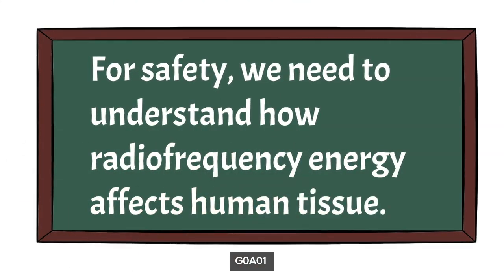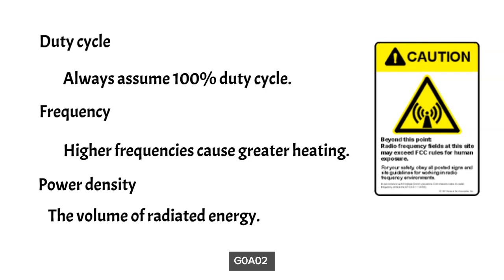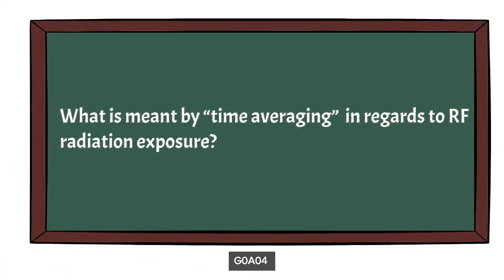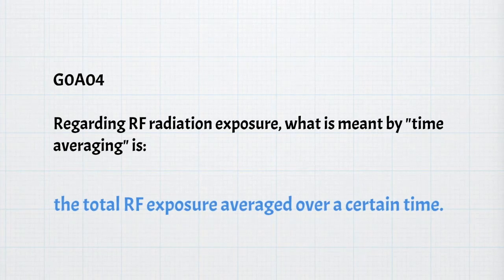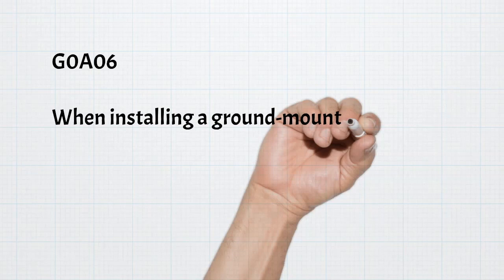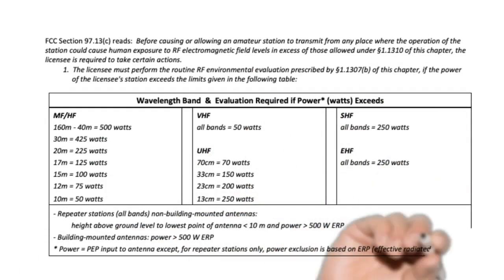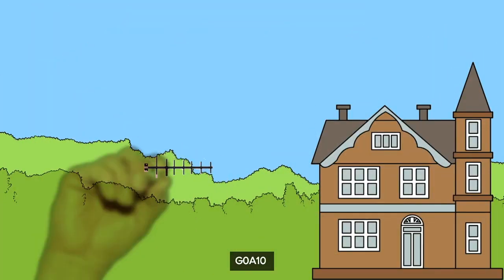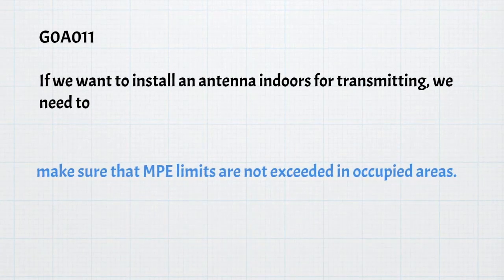General Class License Lesson 10 Part 1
Amateur Radio General License Class Course

SUBELEMENT G0– ELECTRICAL AND RF SAFETY
G0A – RF safety principles, rules, and guidelines; routine station evaluation